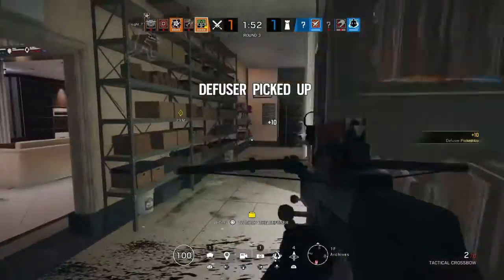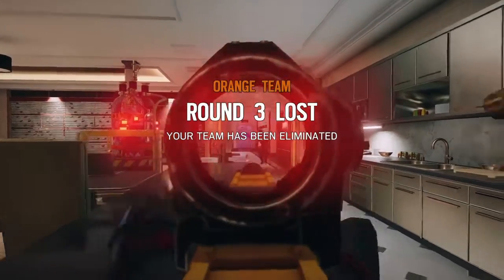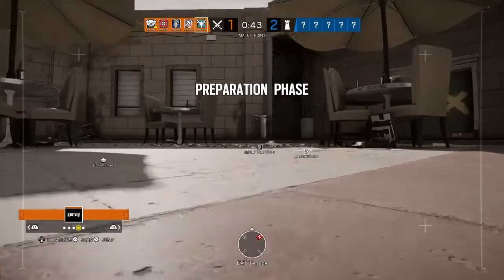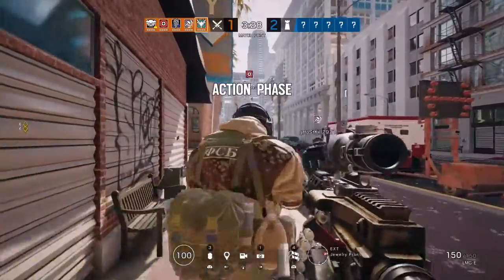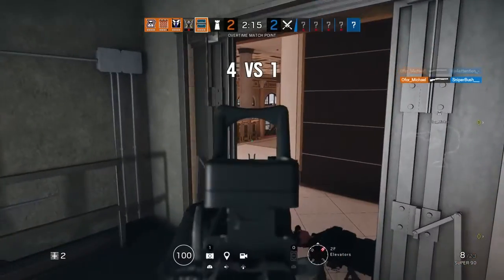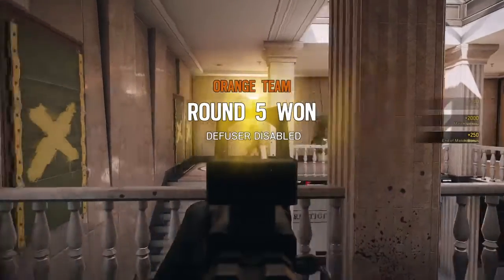How My First Match Ended... | Rainbow Six Siege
First Match Ever